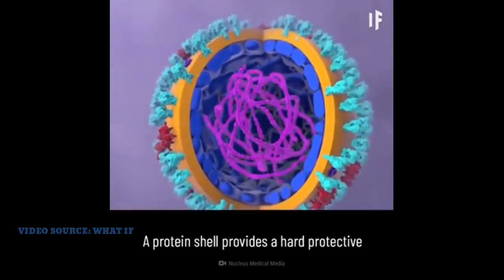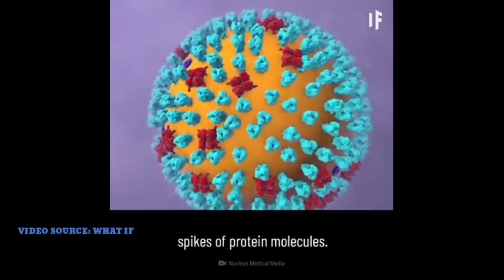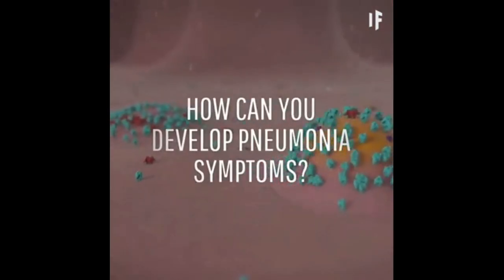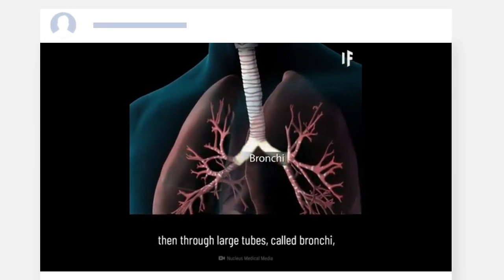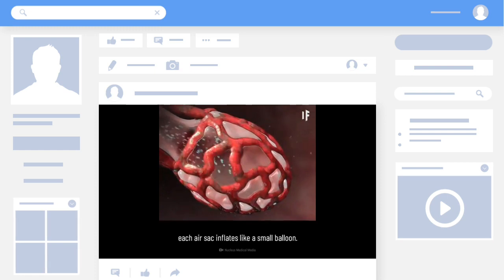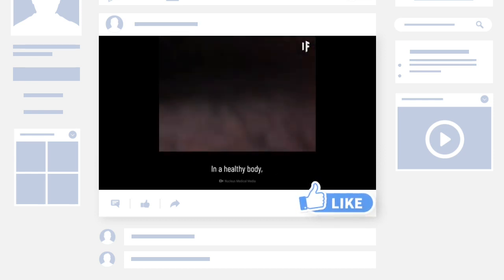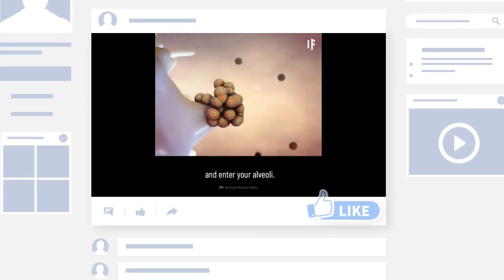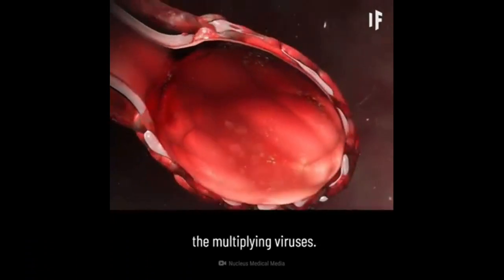CORONAVIRUS || SYMPTOMS || VACCINE |ANIMATION || COVID-19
This video is all about how our body react when corona VIRUS enters our body and what will be the symptoms.  With graphical content.  Video source WHAT IF